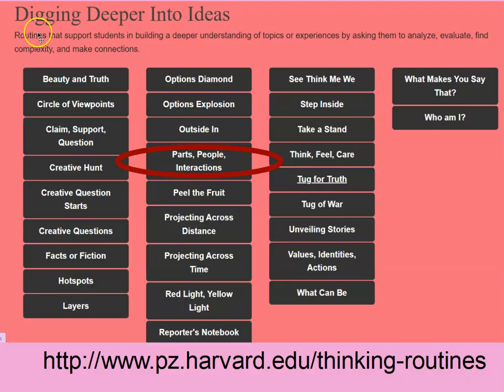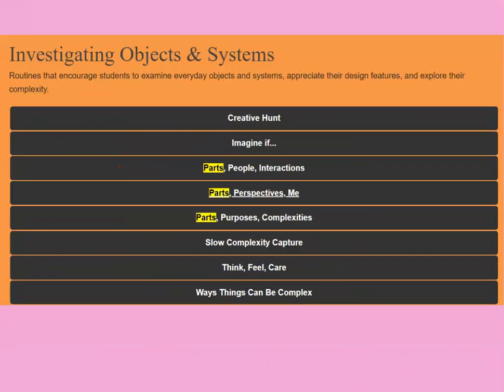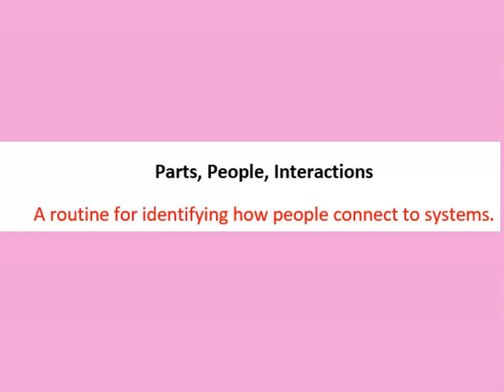Harvard Project Zero 20 Parts People Interactions